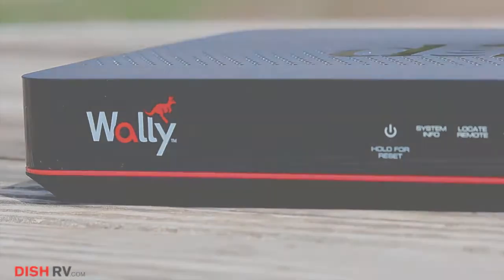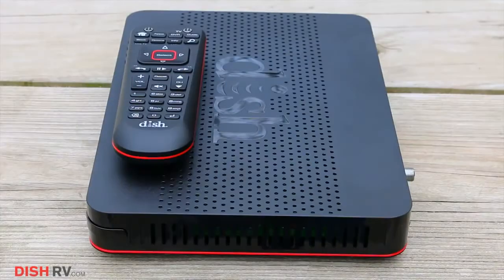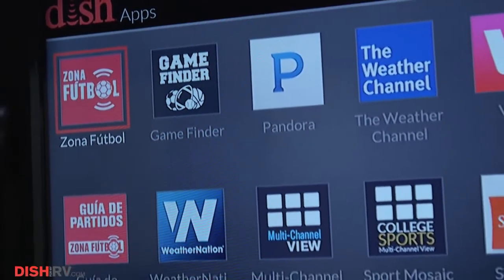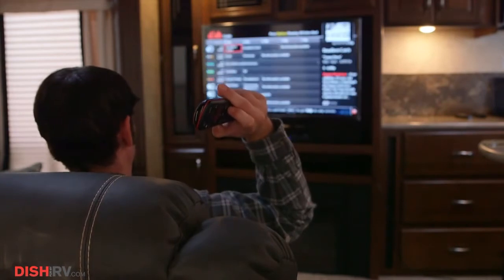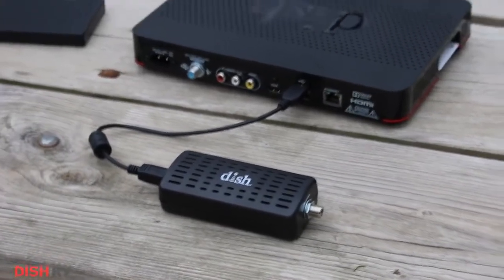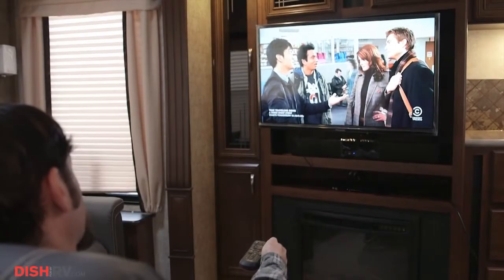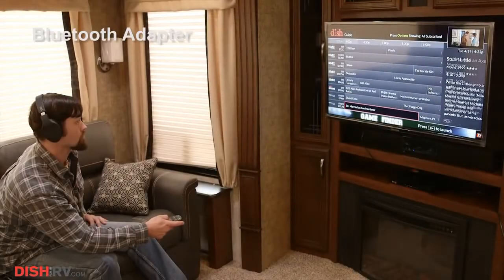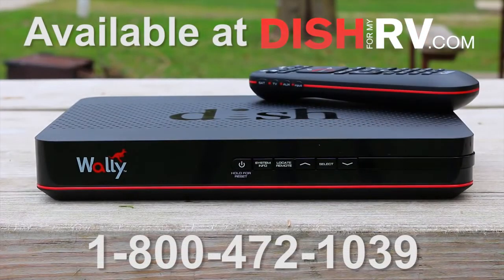Introducing the Wally, DISH's Newest Mobile Satellite Receiver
This video from us at DISH Network shows you the ALL NEW Wally Receiver!